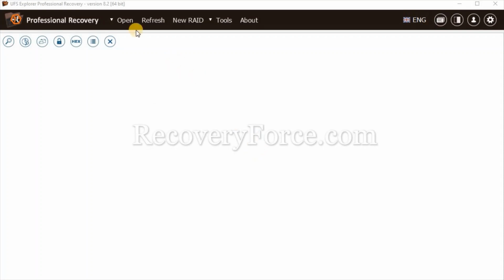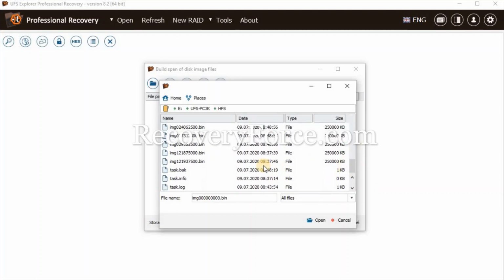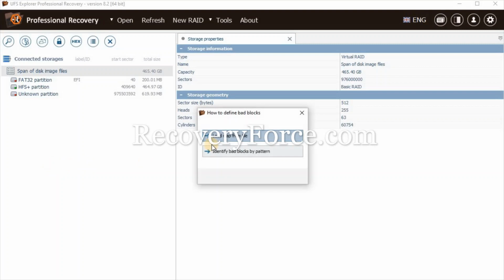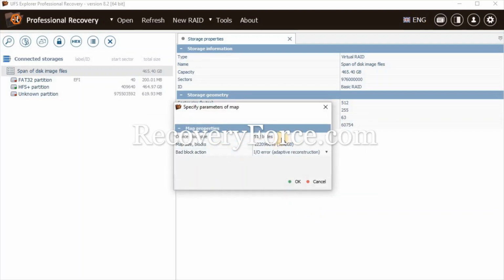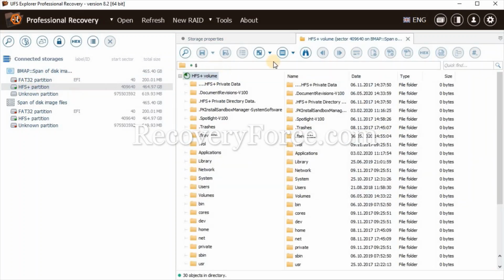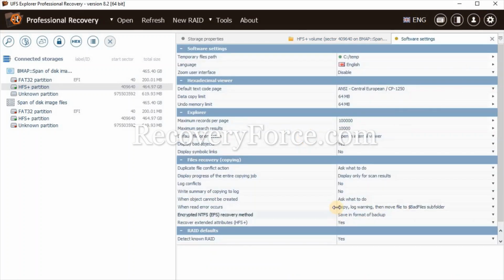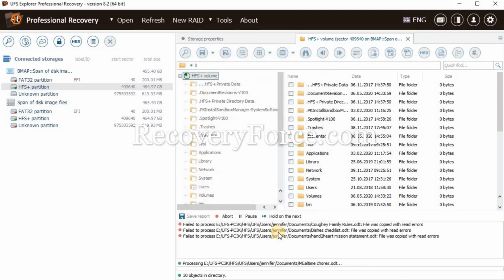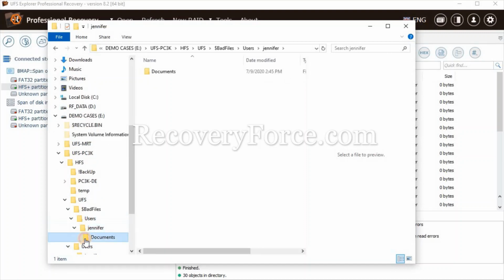UFS Explorer Working With PC3000 Data Extractor Map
For data recovery professionals using PC3000 as their main system for cloning failing hard drives, it can sometimes get a little frustrating not being able to move the process of saving files out to the destination drive to another system without losing the ability to split files that have bad sectors into a separate damaged folder.  Recently, the UFS team added the ability to import the map from the PC3000 Data Extractor task.  Now, when enabled, the any files that have damaged or unread sectors according the the PC3000 DE map file, they will be saved into a separate folder while maintaining their full file path.

Edit: People have been asking if this process works only for the split image files or if it will also work with a single image and drive-to-drive clone.  The answer to that is yes.  After opening the image file or detecting the clone drive within UFS, the same steps are to be used for loading the PC3000 sector map and saving the files.